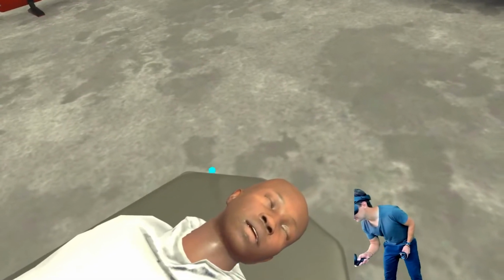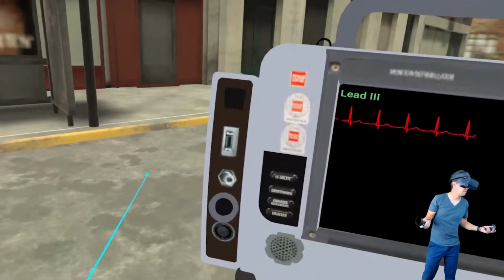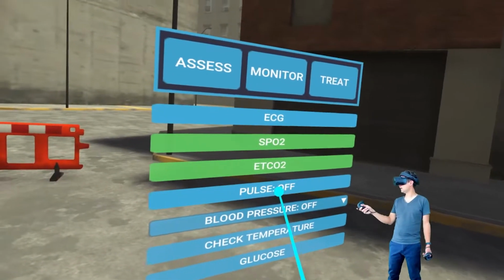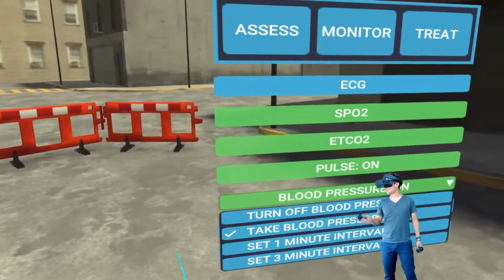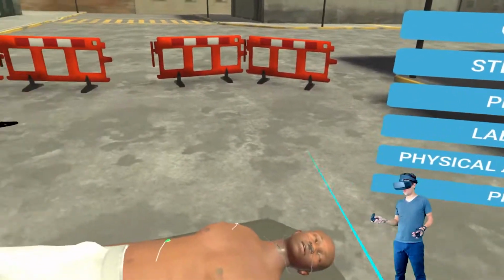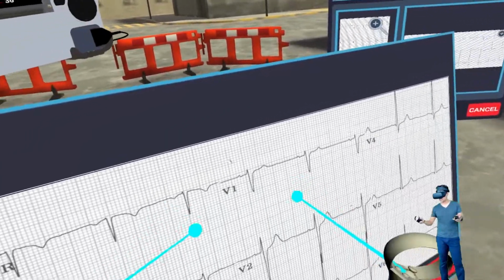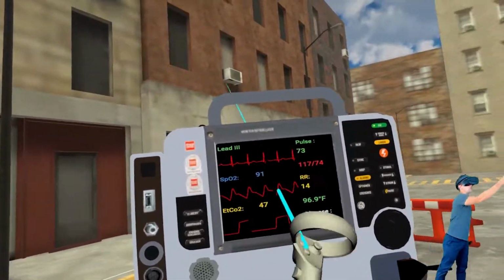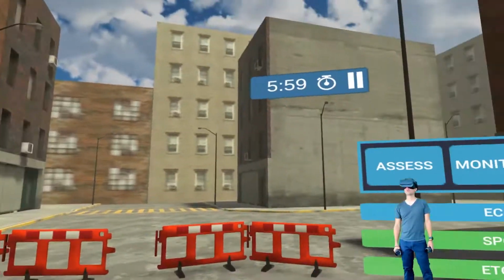How to use ECG Pads and a Monitor in Virtual Reality